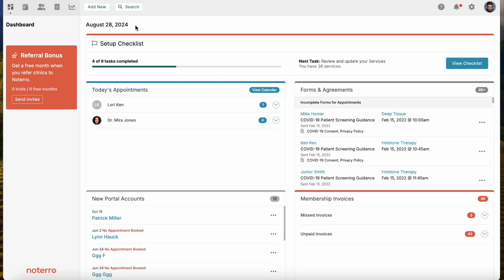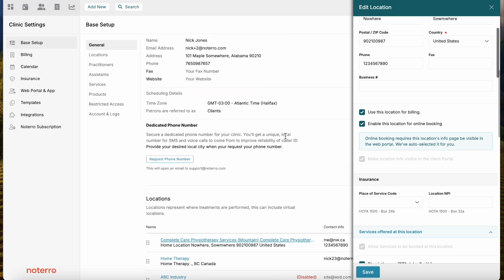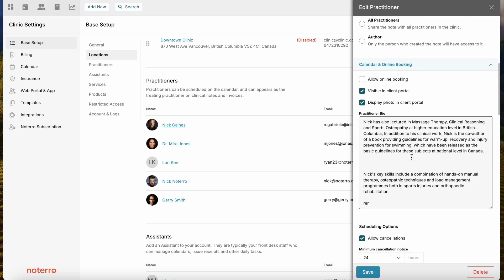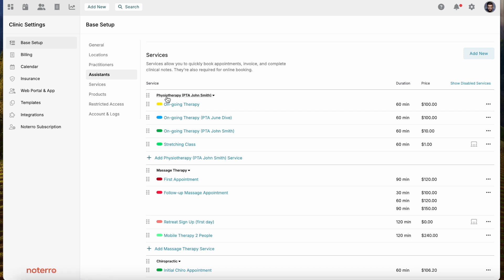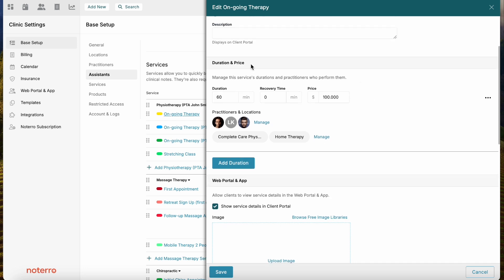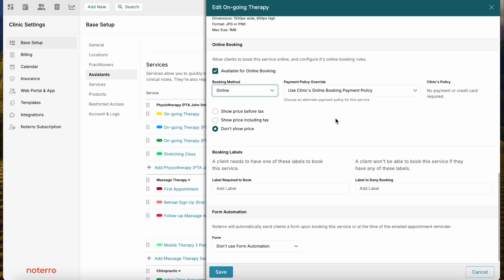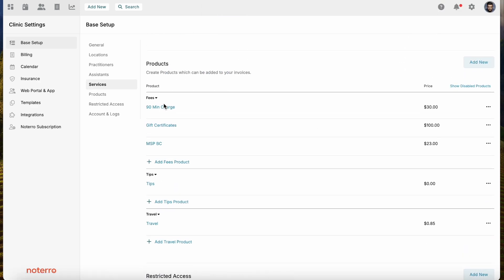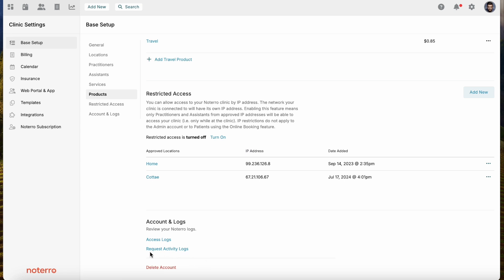Noterro Base Setup: Step-by-Step Tutorial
Build a strong foundation with Noterro! In this clear, step‑by‑step walkthrough, Nick will guide you through setting up your Noterro account, from signing in to configuring your very first project workspace. Ideal for beginners looking to hit the ground running.

VIDEO SECTIONS:

00:00 -Intro
00:21 - Overview of Base Setup Settings
02:25 - Adding Practitioners and Permissions
03:37 - Services and Categories Overview
08:05 - Products
08:29 - Restricted Access and Activity Logs

In this quick guide, you’ll learn:

 How to complete the initial account setup process
 Tips for structuring your first workspace and boards
 Customization options to tailor Noterro to your workflow